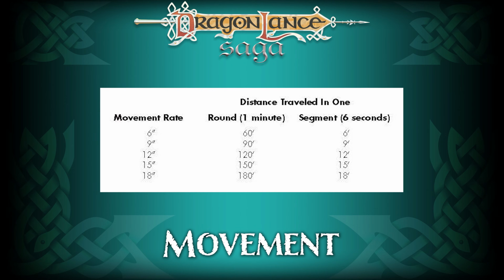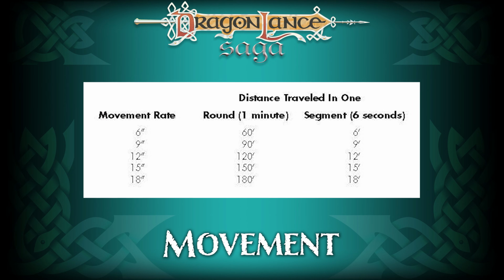Time, Distance and Movement | How to Play AD&D | DragonLance Saga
Let’s take a look at time, distance and movement in AD&D, and find out why it is the best version of Dungeons & Dragons in this How to Play Advanced Dungeons & Dragons series.

Time Stamps:
0:00 Intro
0:49 Preface
1:41 Time
3:36 Distance
4:56 Movement
6:40 Afterword
6:57 Outro